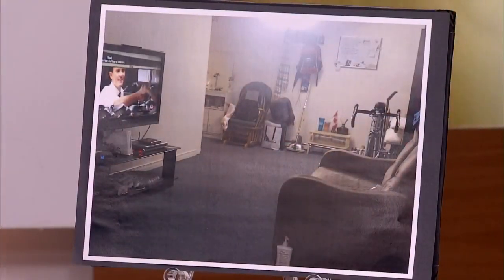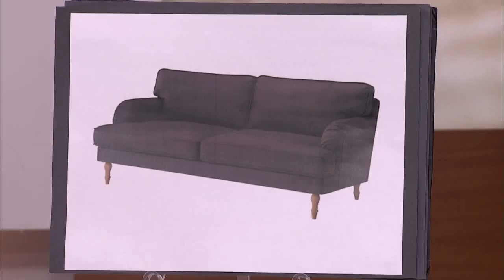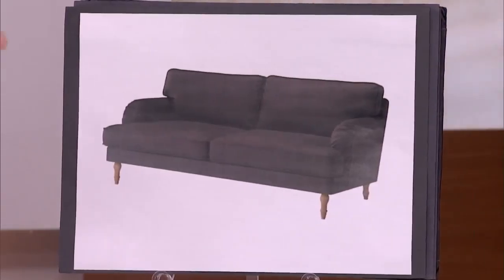Ask the Expert: Transforming a living space for entertaining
Shai DeLuca-Tamasi and Suzanne Dimma both weigh in with advice for this audience member who wants to revamp her living room.